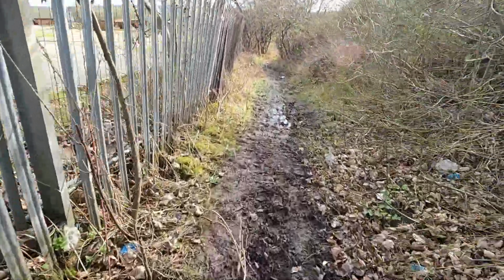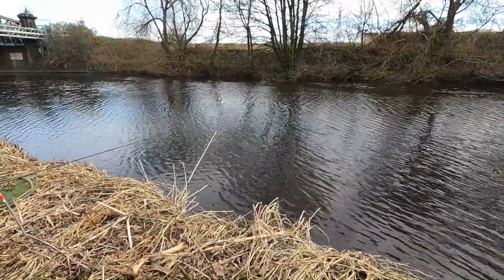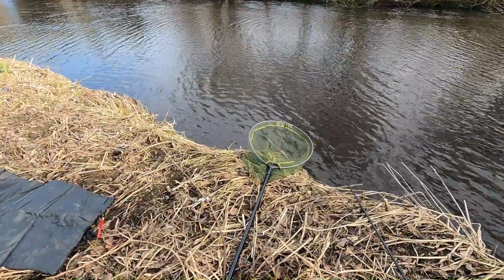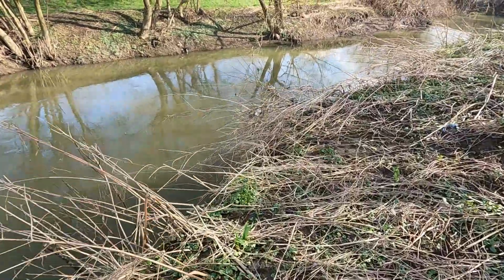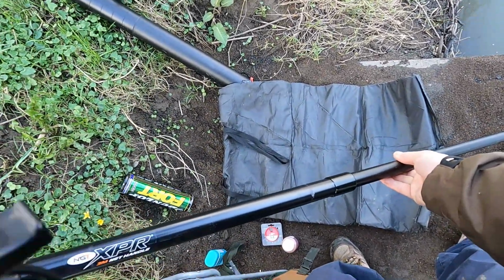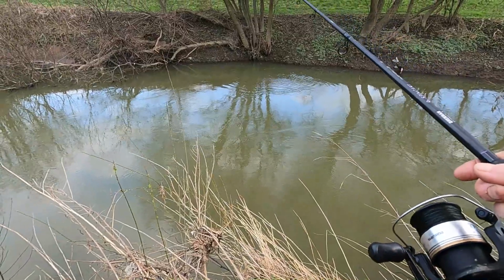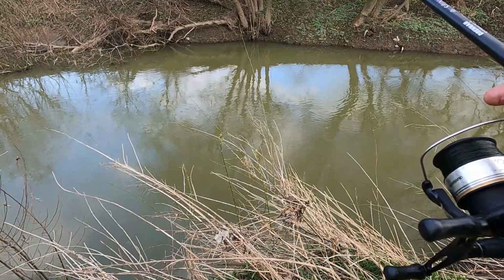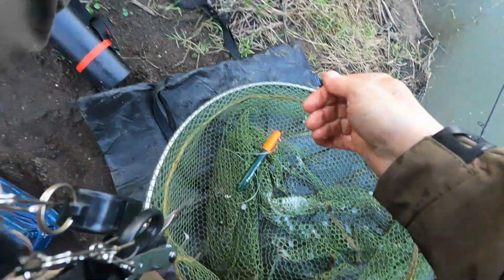Urban Piking, harried by a feral Mink. Above Average Angler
Urban Piking ,using deadbaits. Harried by a feral Mink.